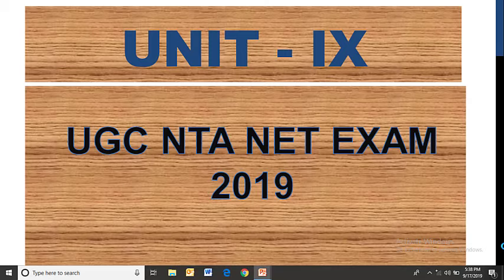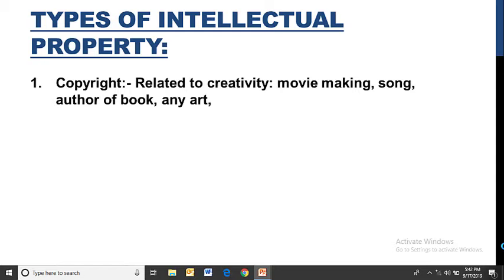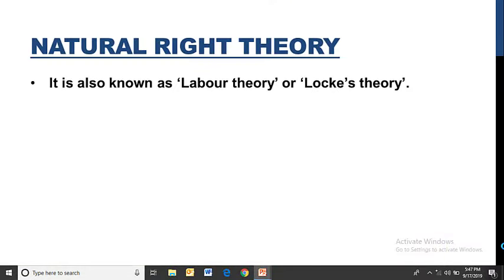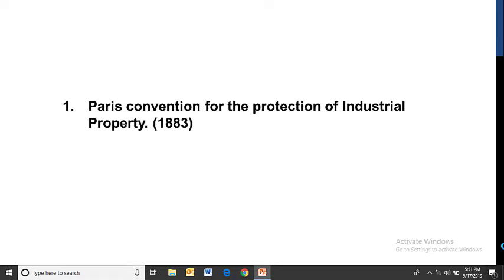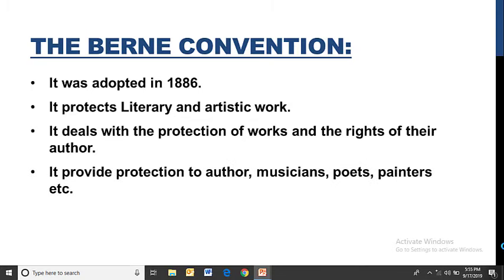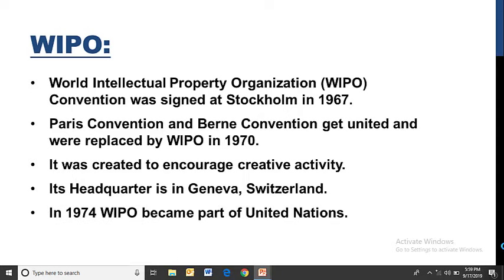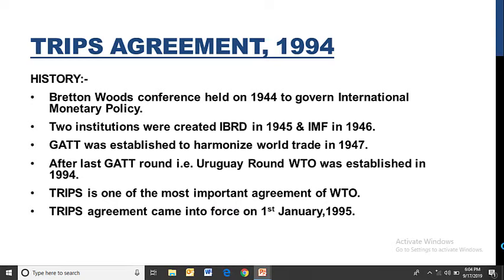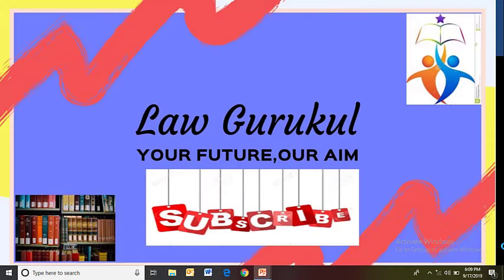Intellectual Property Law I Concept I Theories & Conventions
Hello,
Intellectual Property Right: Meaning, Concept, Theories, Treaties & Conventions.
Intellectual Property Rights in India is one of the main aspects of protecting the intellectual property. From this video onwards we will study UNIT-IX of UGC NTA NET Exam, as per the new syllabus. This video contains:
1. Meaning and concept of Intellectual Property
2. Types of Intellectual property:- Copyright, trademark, patent, geographical indication, industrial design, integrated circuit design, trade secret etc.
3. Theories associated to Intellectual property right: Natural Right theory, Personality theory & Utilitarian theory.
4. Treaties and convention for Intellectual Property Right: Paris convention, Berne Convention, WIPO, TRIPS agreement etc.
Important informations are contained in bulletin format which is easy to understand and remember. The topic is important for all Law aspirants and also for those preparing for competitive exams such as: LLM, CLAT, UGC NTA NET, UPSC, IAS, Judiciary, Bank SO, APO etc.
Boost your knowledge and preparation by watching the videos till the end. I hope the Video will be beneficial for you all.
Visit the Playlist of my channel Law Gurukul for all lectures on UGC NTA NET Exam, 2019.
The topic is explained in a very easy way.
Intellectual Property law is a complex and important area of law, and in this video, we're going to look at the basics of copyright, trademark, and patent law. We'll be discussing concepts such as copyright, trademark, and patent law theories and conventions, and we'll also look at some real world examples.

If you're interested in learning about intellectual property law, then this video is for you! By the end of this video, you'll have a solid understanding of the basics of intellectual property law, and you'll be able to navigate the law code with ease!